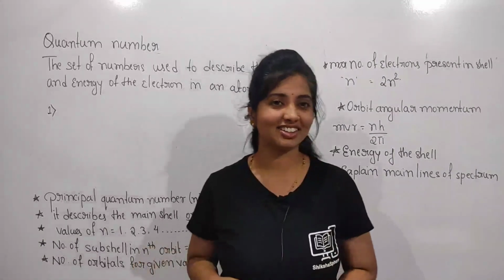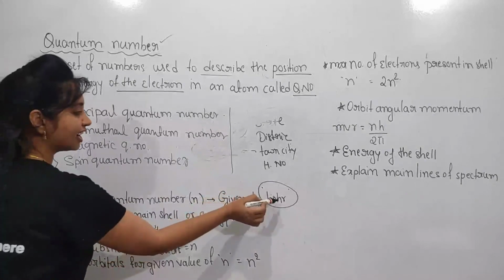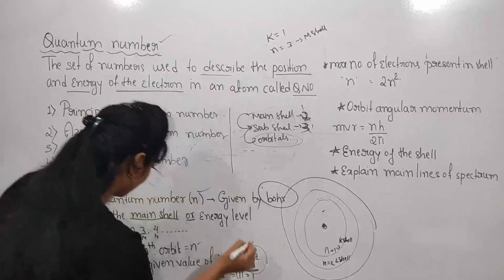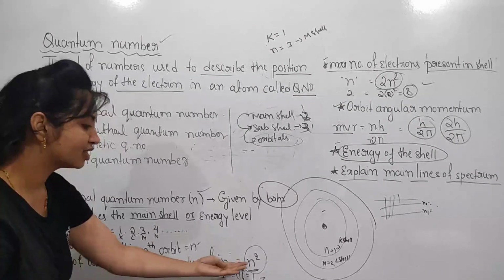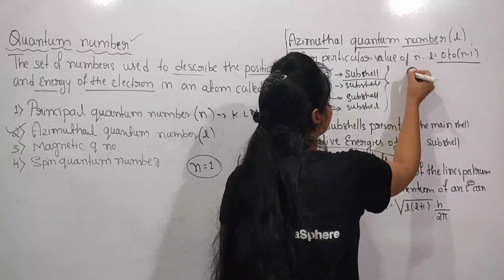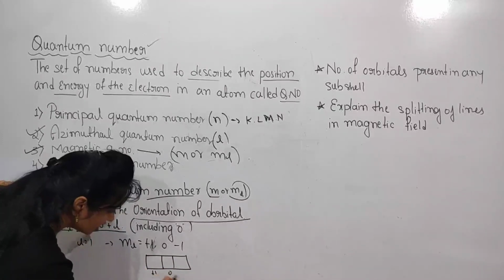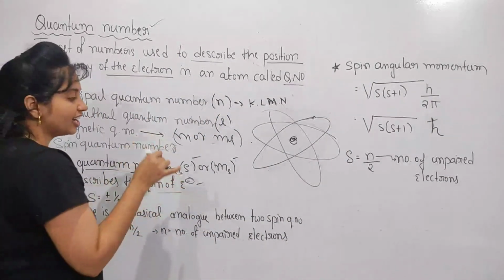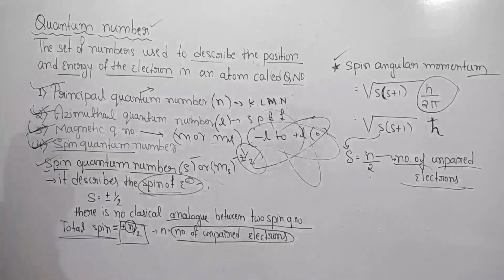2.6.1 Orbitals and Quantum Numbers | NCERT Chemistry Class 11 | Chapter-2 Structure of Atom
2.6.1 Orbitals and Quantum Numbers | NCERT Chemistry Class 11 | Chapter-2 Structure of Atom